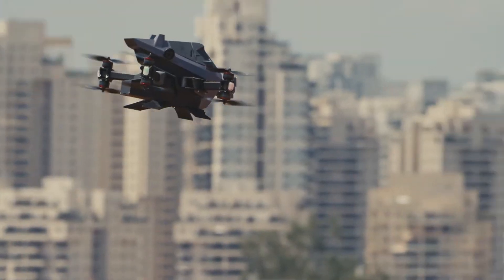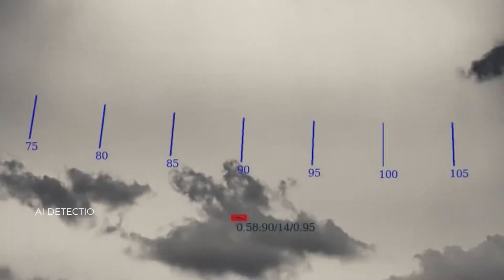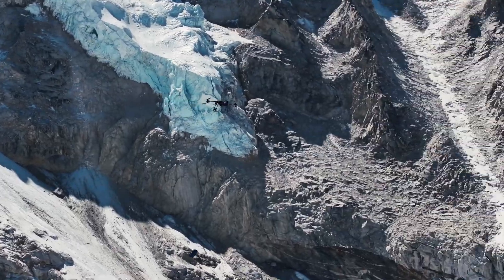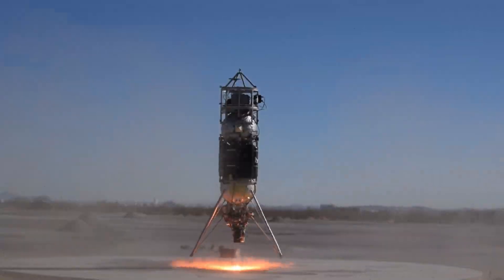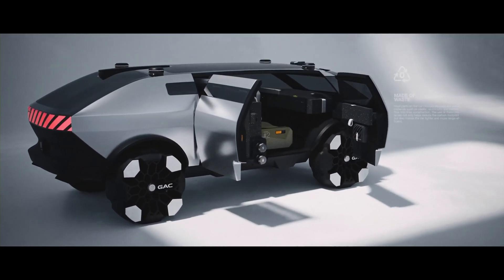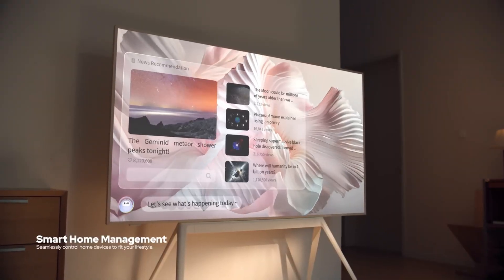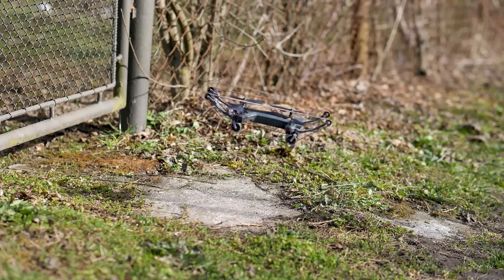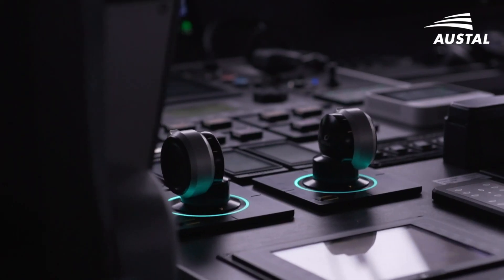Astonishing Innovations of The Tech World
Are you tired of getting inaccurate temperature readings with your thermometer? In this video, we'll reveal the SECRET to getting ACCURATE temperature readings every time! From understanding the importance of proper calibration to avoiding common mistakes, we'll cover it all. Whether you're a scientist, a chef, or just a curious individual, this video is perfect for anyone looking to improve their thermometer skills. So, what are you waiting for? Watch now and discover the secret to accurate temperature readings!